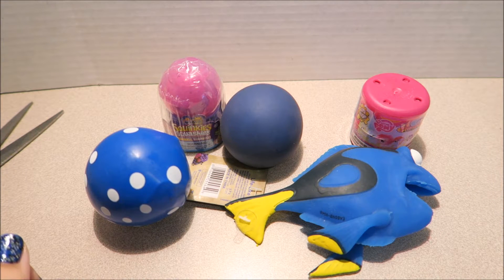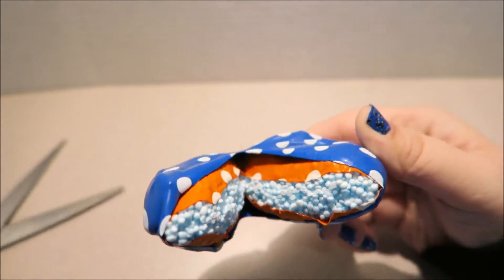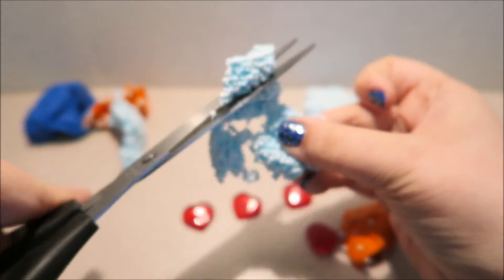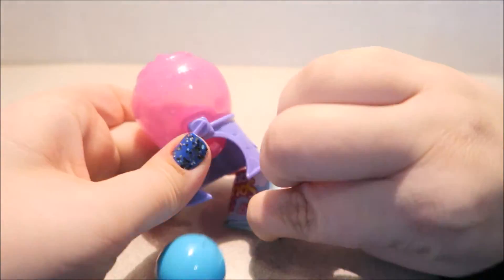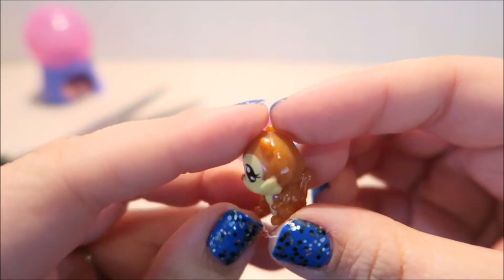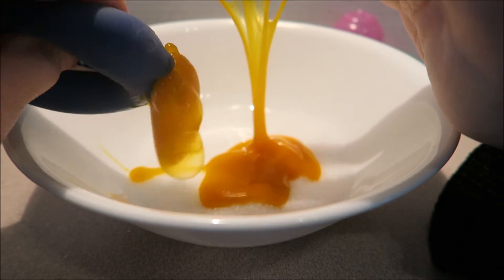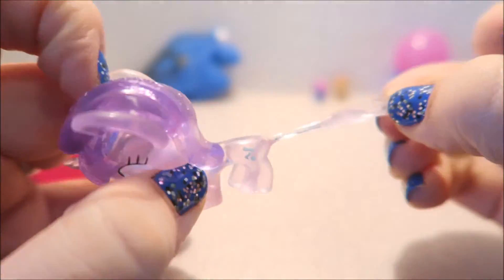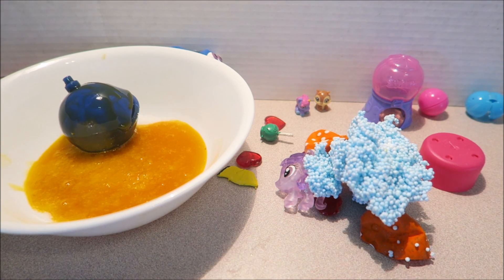Cutting Open GROSS SQUISHY Stress Ball!! Stretchy Dory SLIME and GOO My Little Pony Squish Tastic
Hey squishikins!  Squish Tastic here with another super fun video!  Today we are cutting open a super GROSS squishy stress ball!!!  Its so gooey and sticky!  We also cut open a cute Dory squishy and found out what was inside!  We found Rarity from My Little Pony and a couple ADORABLE squishy SQUINKIES!  We may have even found a SHOPKIN!

◇◇◇ MAKE SURE TO ASK A PARENT FOR HELP BEFORE YOU TRY THIS AT HOME ◇◇◇